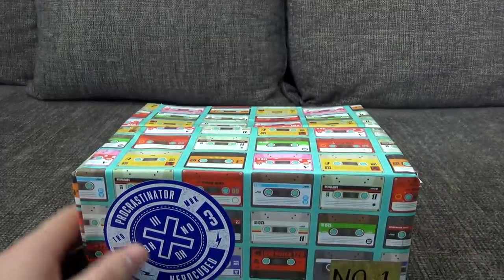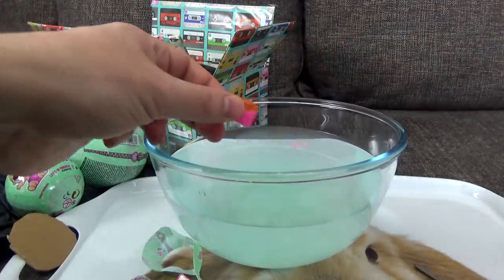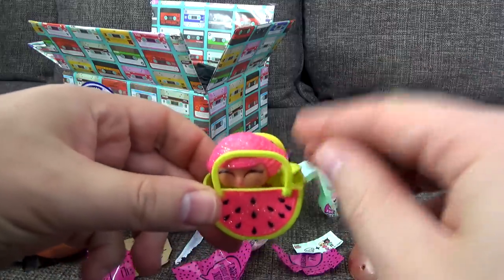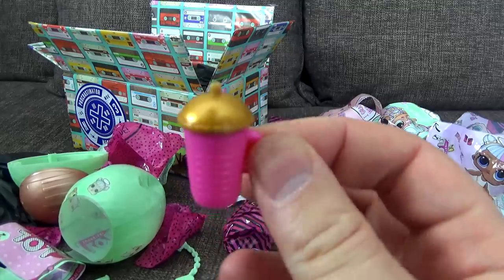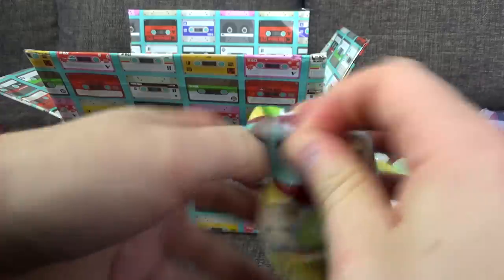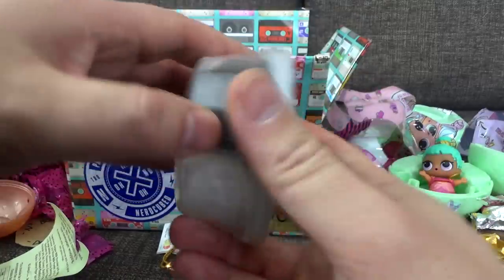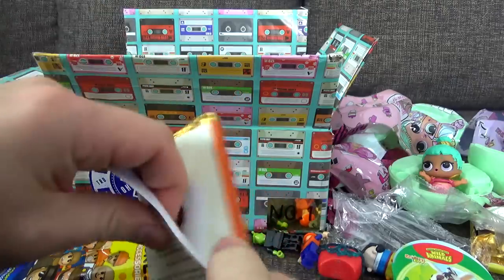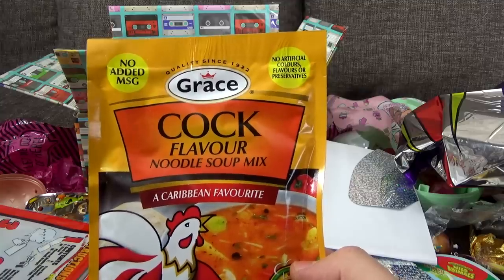NerdCubed Mystery Box | Ashens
A festive treat constructed by Dan NerdCubed and Rebecca! Horrors lurking inside include LOL Surprise, Tsum Tsums and... other things. Allegedly edible things.